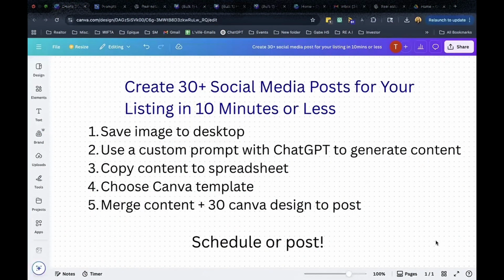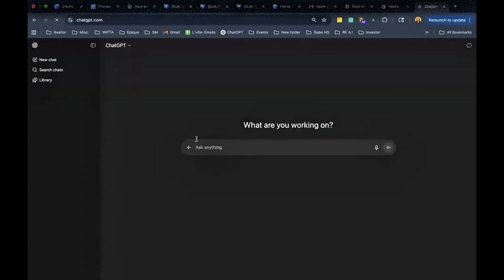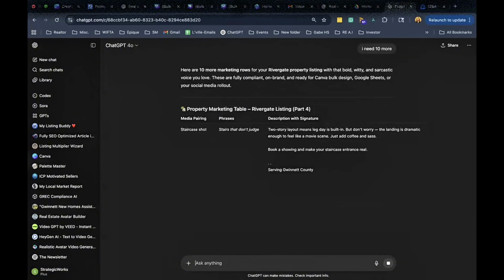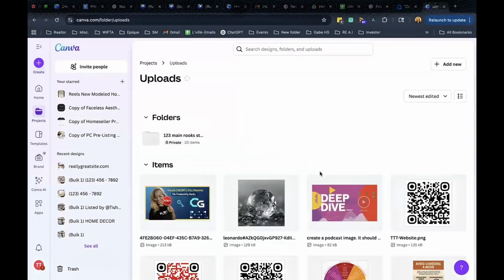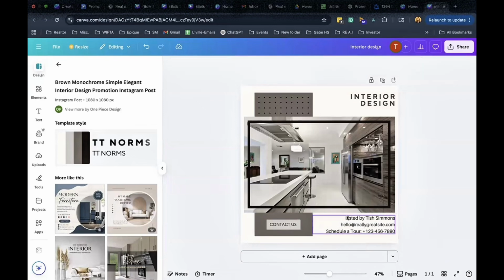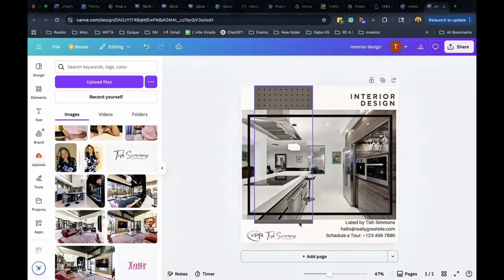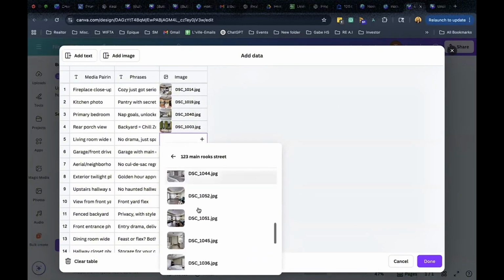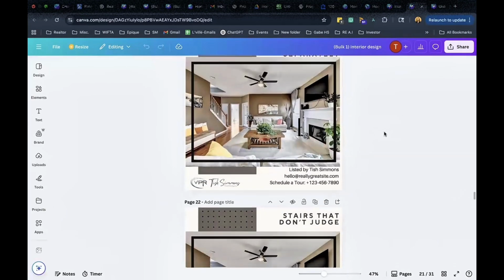What Sellers REALLY Want From Your Marketing 😱 (30 Posts in 10 Minutes!) [Canva Pro Users]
🏡 Sellers don’t hire you to post one picture. They expect you to market their home like it’s the hottest property on the block.

In this video, I’ll show you how to create 30 scroll-stopping social media posts in just 10 minutes — the exact system I use to WOW sellers and stand out from the competition.

Here’s what you’ll learn:
✅ How to organize listing photos for maximum impact
✅ The ChatGPT prompt I use to instantly generate captions
✅ How to design & bulk-create posts in Canva
✅ The trick that transforms seller expectations into SOLD signs

💡 Whether you’re a new agent or seasoned pro, this method will make your sellers say: “Wow, my agent really knows how to market!”

📲 Watch now and start marketing your next listing like a pro.